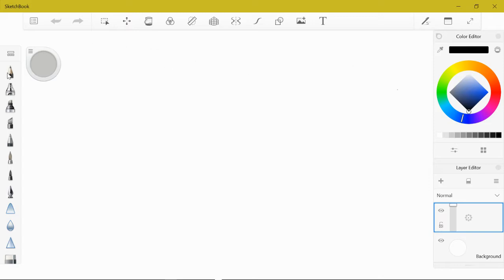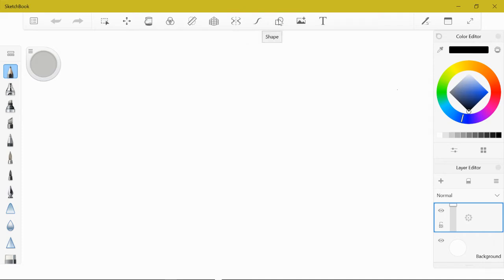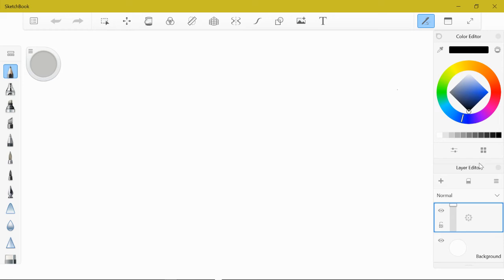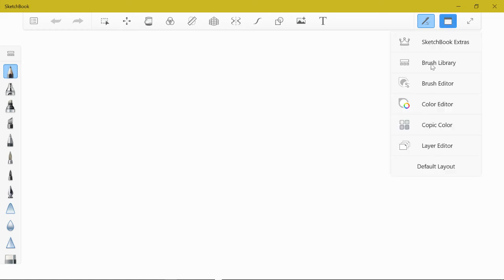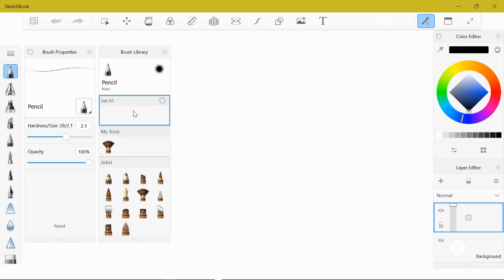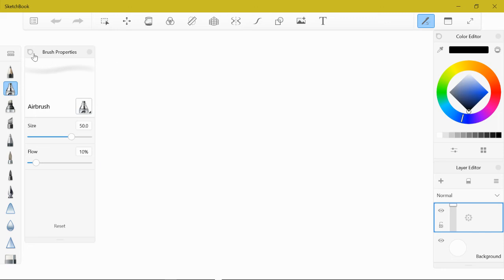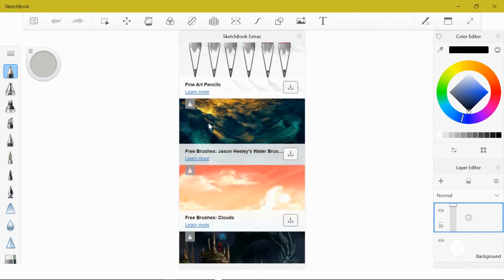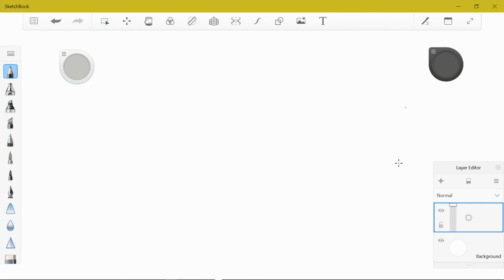Autodesk Sketchbook: User Interface Overview: How to use Autodesk Sketchbook's UI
How to navigate the UI in Autodesk Sketchbook